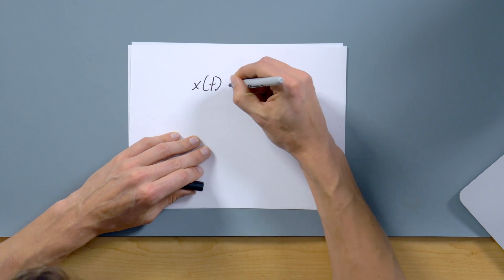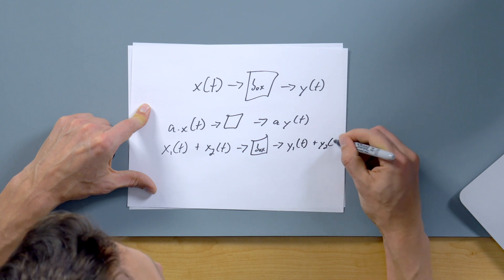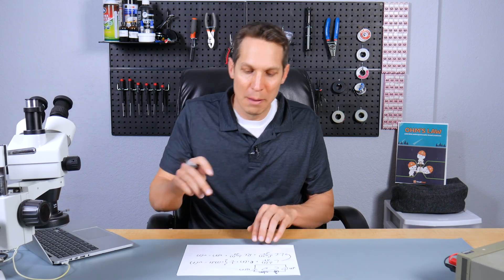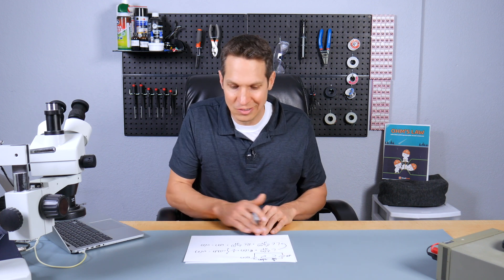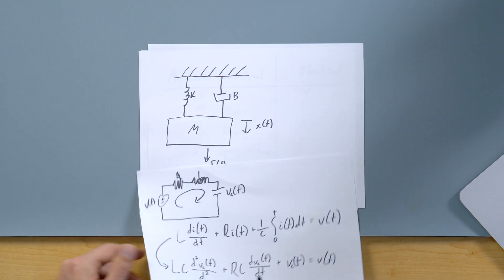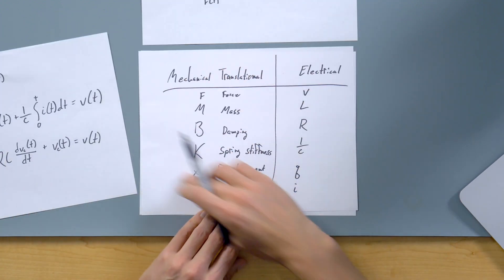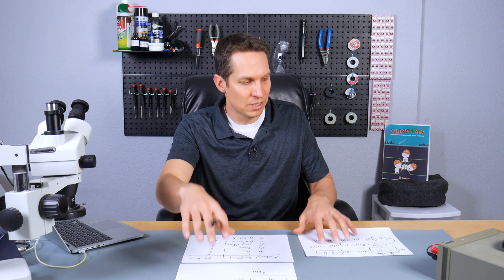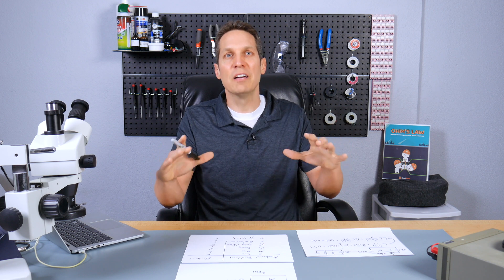Mathematical Modeling of Physical Systems | Control Systems 1.2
Control system theory is important but the mathematical modeling of physical systems is the first step in quantifying systems into something truly controllable.  This second entry in our control systems tutorials where we move from theory to, eventually, being able to create control systems that both describe something and allow you to tweak it so the outputs react the way you want.  This video tutorial is quite high level and, as mentioned in the video a couple times, it is highly recommended that you read through Kushal's written tutorial at least once.  His amazing written tutorial for this is found here:

Table of Contents:
0:00 Introduction
1:11 Linear Time Invariant Systems
3:03 Modeling a series RLC Circuit
7:12 Comparing electrical and mechanical systems
14:23 Don't get lost in the math
15:45 The toast will never pop up